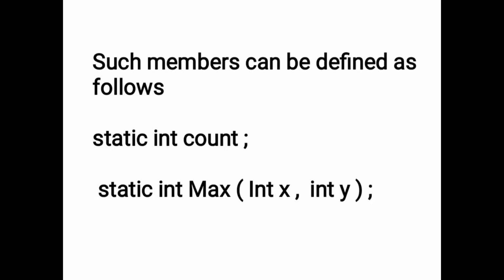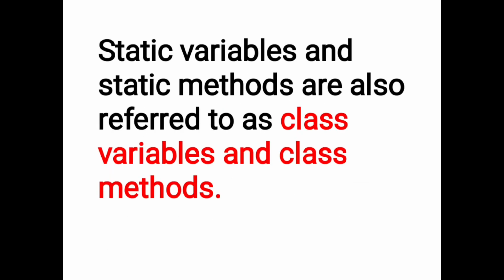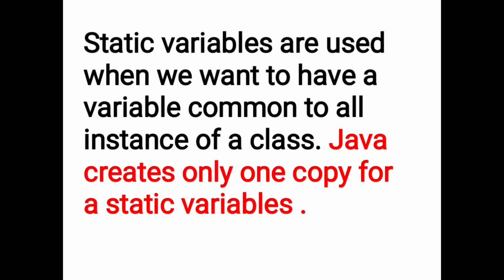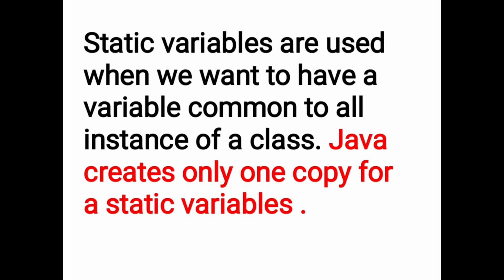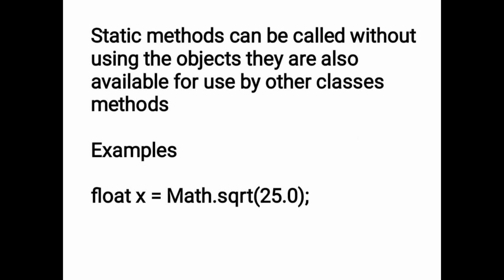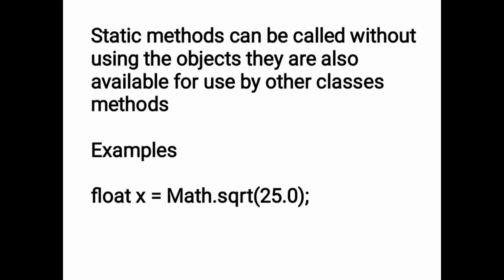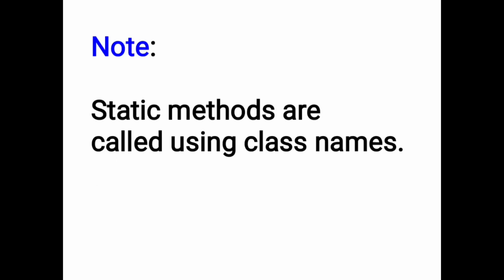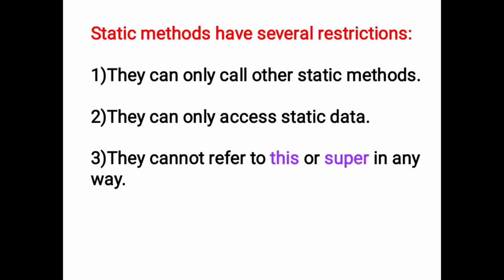ch-16 static Members.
I have explained static members very easy method.